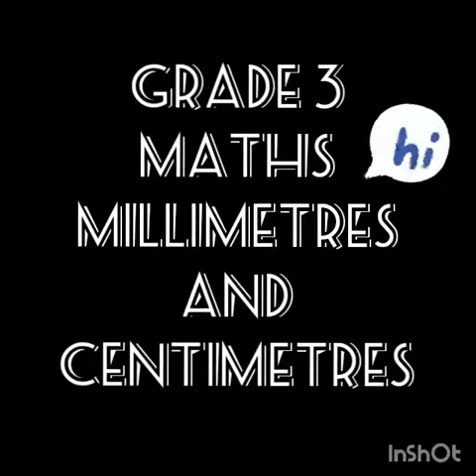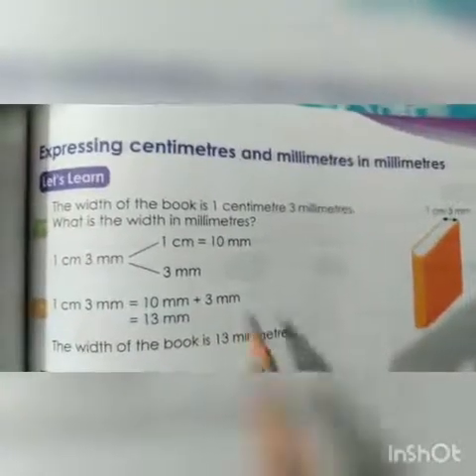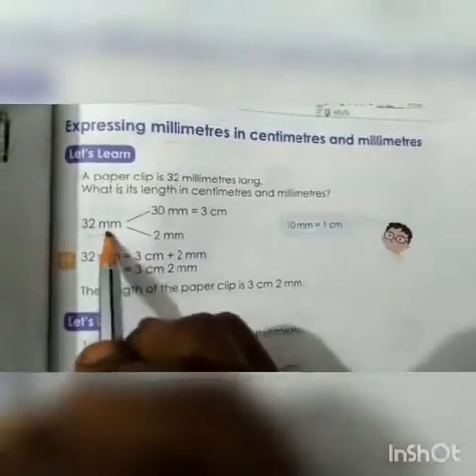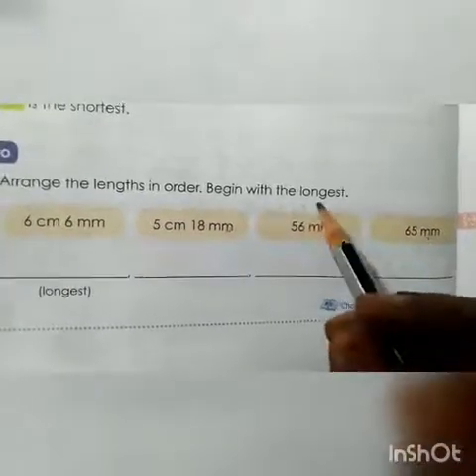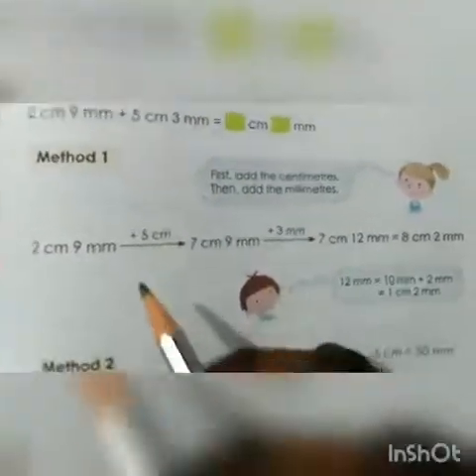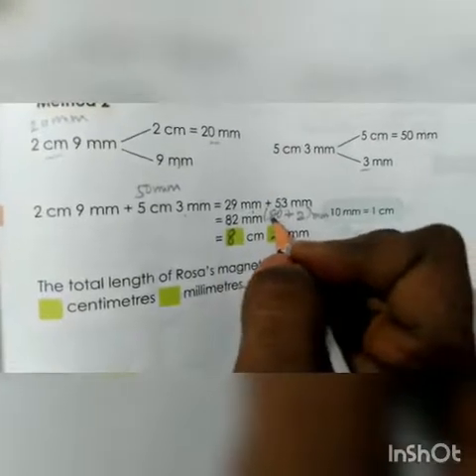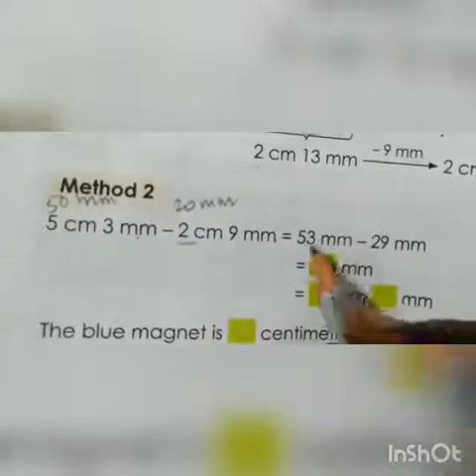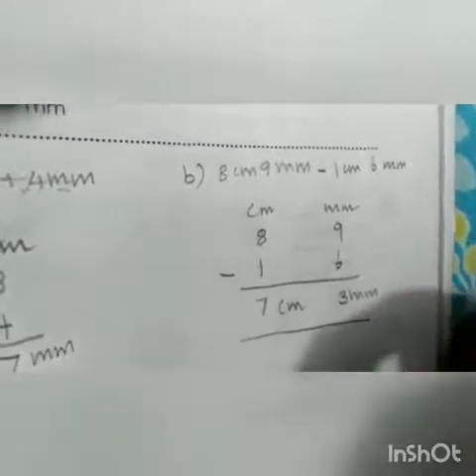Grade 3/Maths/mm and cm/Mathkids